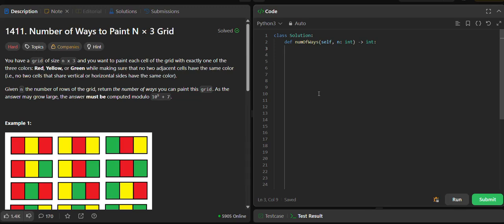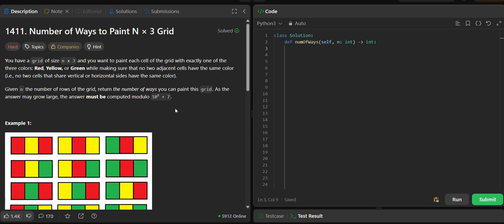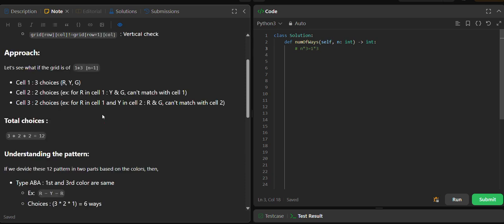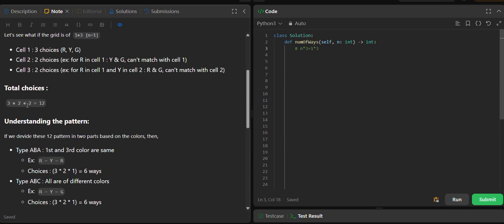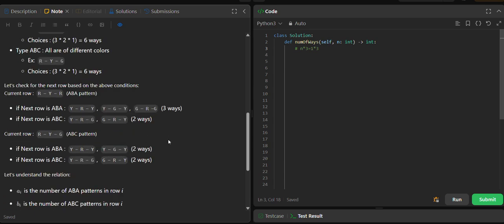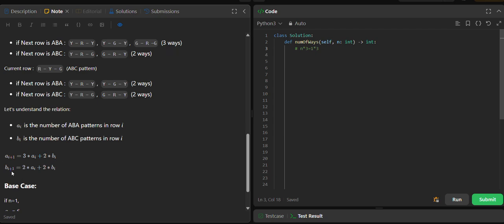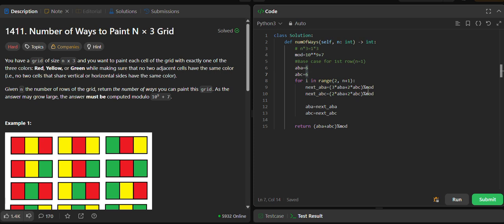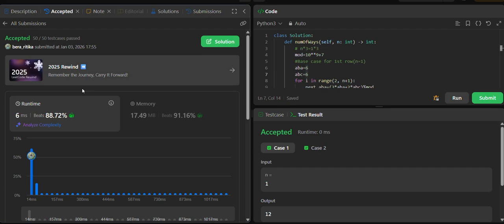Number of Ways to Paint N × 3 Grid | LeetCode 1411 | Dynamic Programming | RitikaBera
Number of Ways to Paint N × 3 Grid | LeetCode 1411 | Grid | Dynamic Programming | Easy Explanation